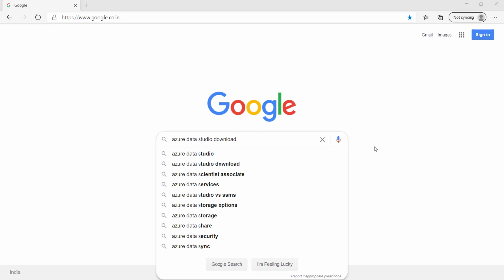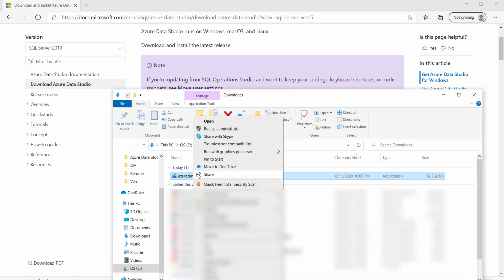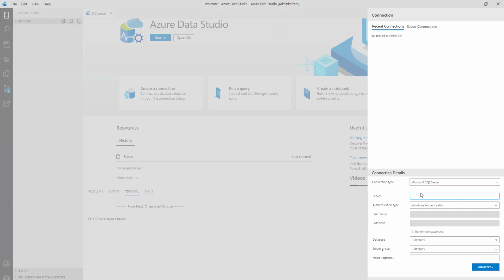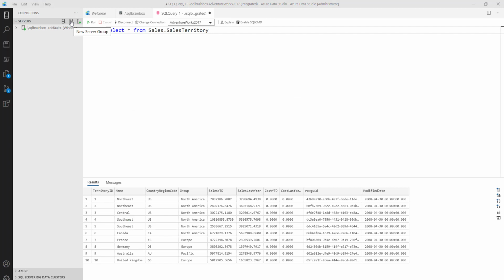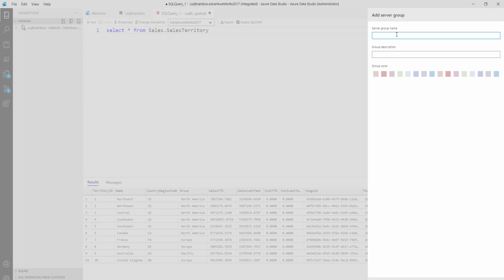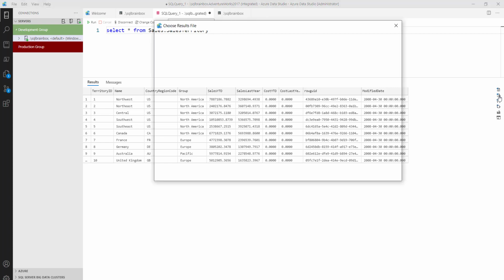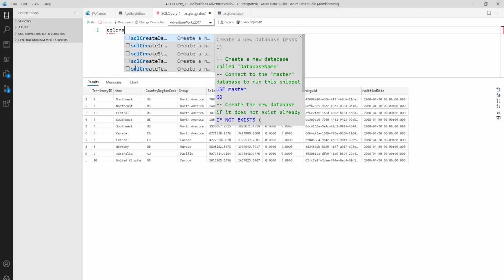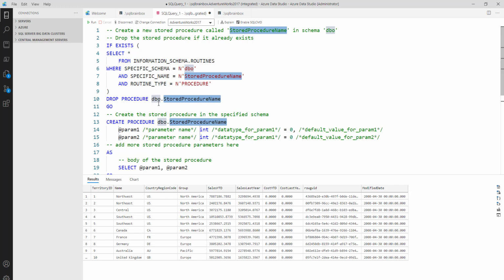What is Azure Data Studio? | Azure Data Studio Tutorial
What is Azure Data Studio?
Azure Data Studio is a cross-platform database tool for any data professional like SQL Developer, DBA, PowerBI Developer, or any developers who are working directly or indirectly to work on the SQL server. 💣🔥Azure SQL DBA Videos

0:00 Trailer
0:10 Introduction Azure Data Studio
0:49 Azure data studio download
1:17 Install the Azure Data Studio
2:51 Run the Query in Azure Data Studio
4:41 Export the Data in CSV, Excel, JSON, etc.